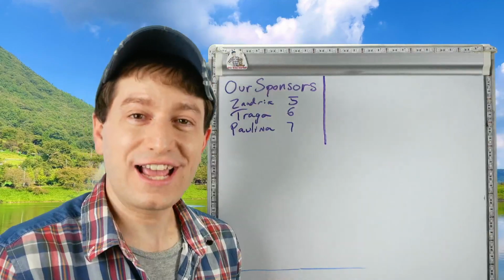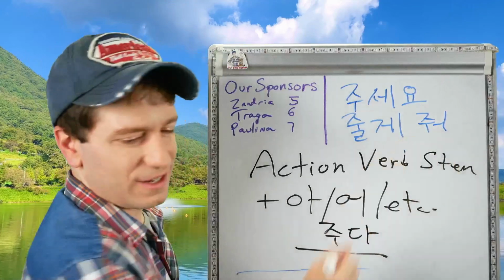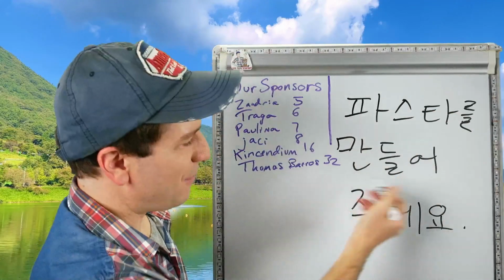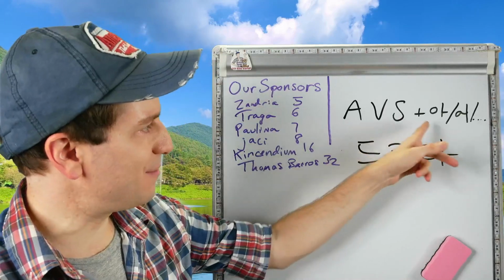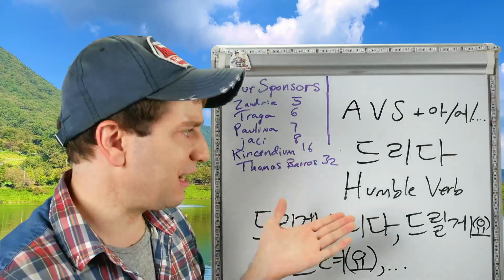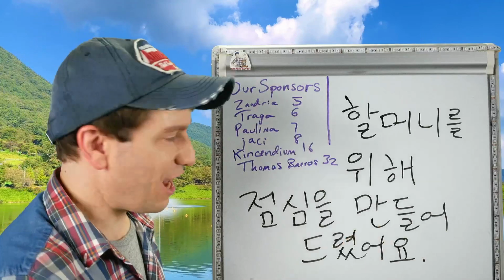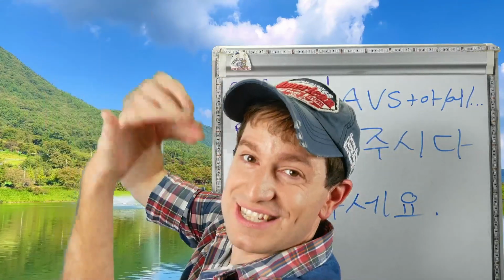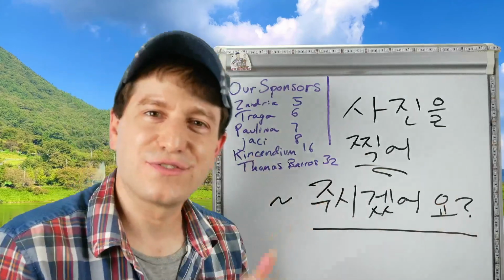~해 주다, ~해 드리다, ~해 주시다 Doing & Asking Favors | Live Class Abridged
This is an abridged version of the live Korean class from 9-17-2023 about how to ask and do favors for others, using the verb forms ~주다, ~드리다, and ~주시다 (e.g. as ~해 주다, ~해 드리다, and ~해 주시다).